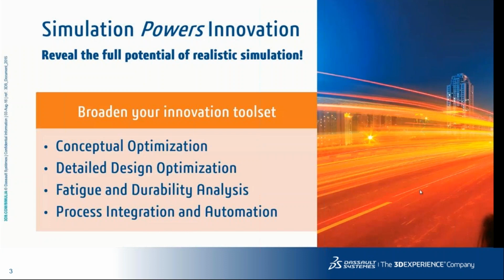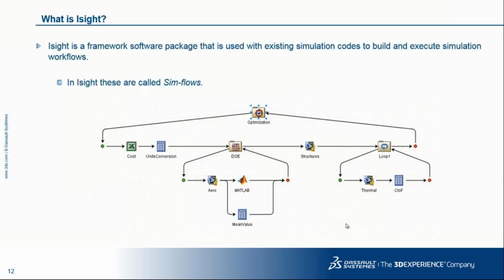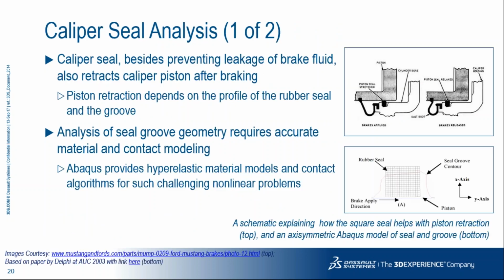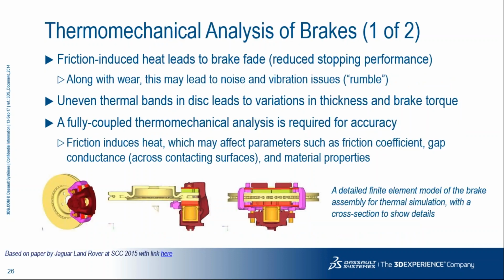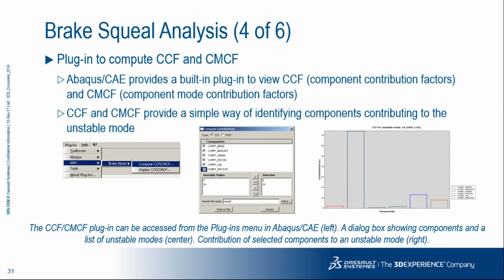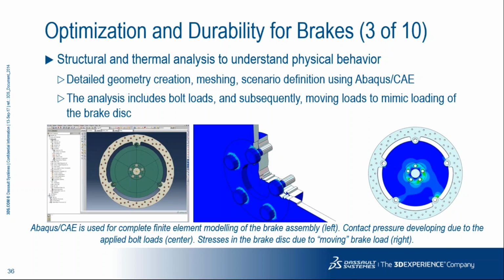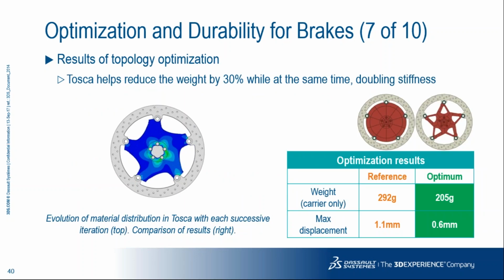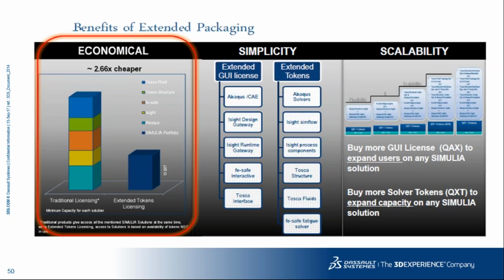SIMULIA Solutions for Brakes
Highlights of the webinar:
• Understand physical behavior Structural & Thermal Analysis using Abaqus Unified FEA.
• Exploration of design alternatives Parametric Optimization using Isight.
• Improved structural integrity Shape Optimization , Conceptual lightweight design Topology Optimization using Tosca Structure.
• Insured reliability Durability Analysis using fe-safe.